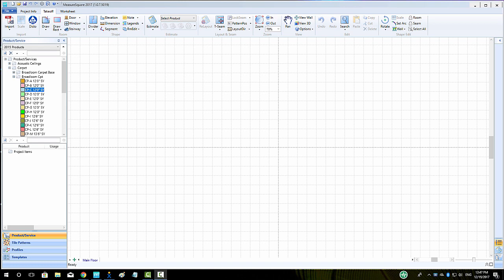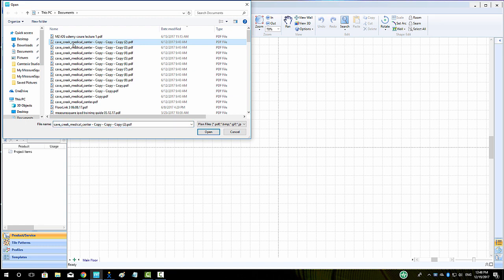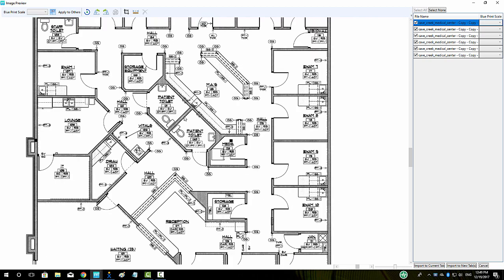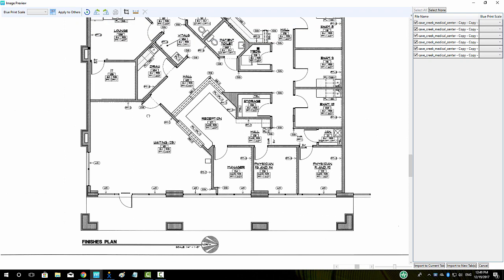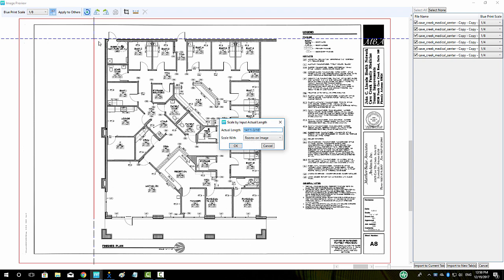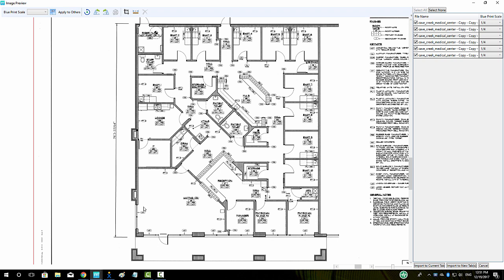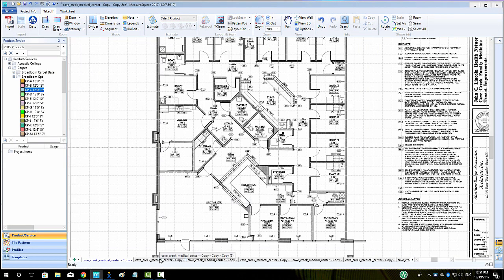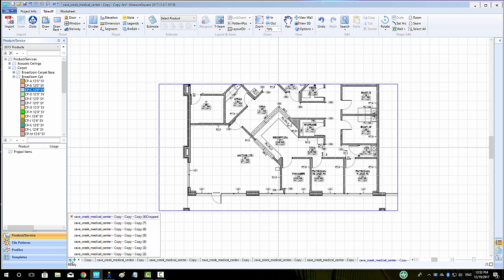Importing Plan Files - Measure Square 8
In this video we will cover Importing plans, selecting scale and pages, and cropping in Measure Square 8. (Best viewed in 1080p)